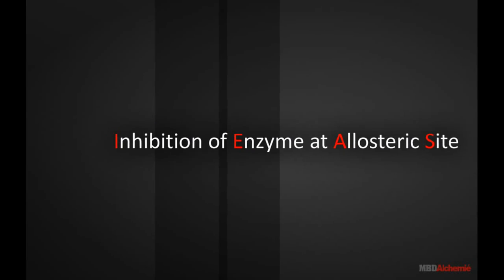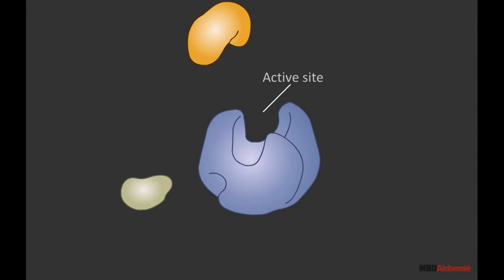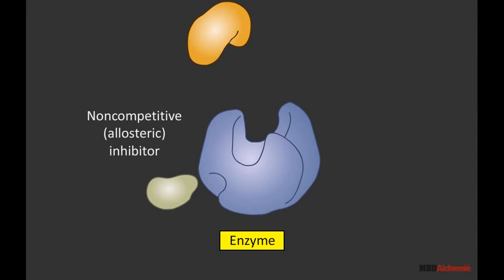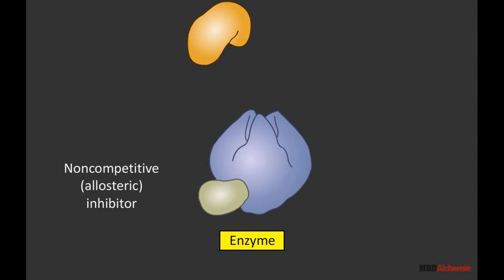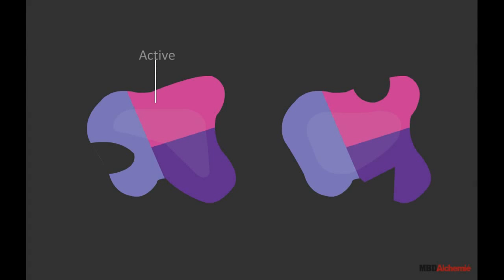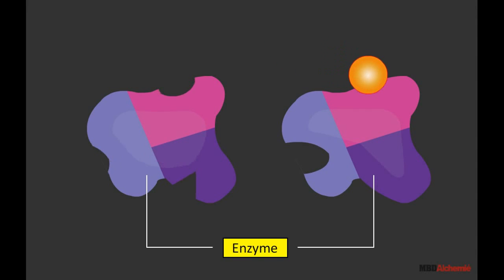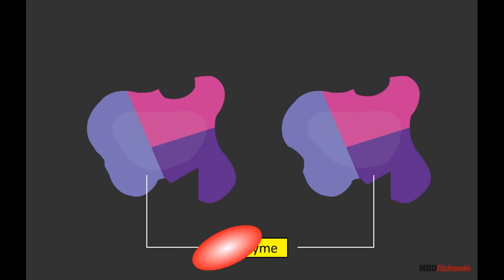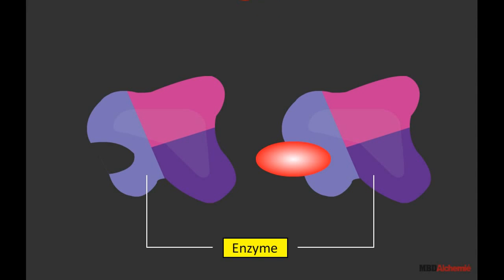Inhibition of Enzyme at allosteric site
Competitive inhibitors bind in the same binding site as the substrate, but same-site binding is not a requirement. A competitive inhibitor could bind to an allosteric site of the free enzyme and prevent substrate binding, as long as it does not bind to the allosteric site when the substrate is bound.